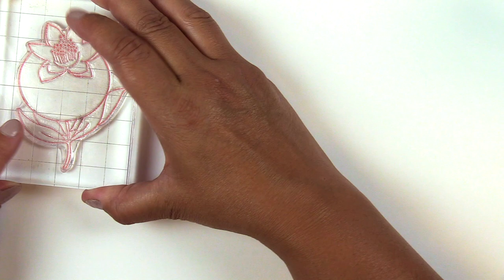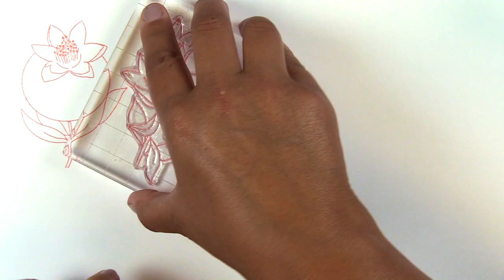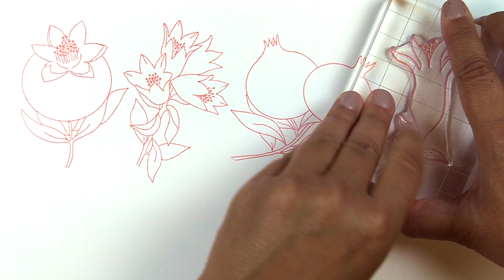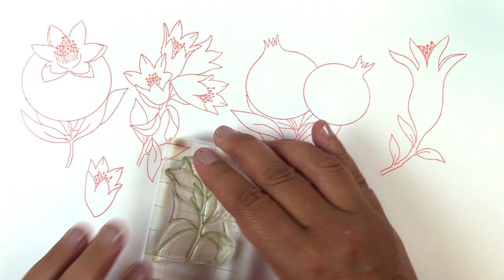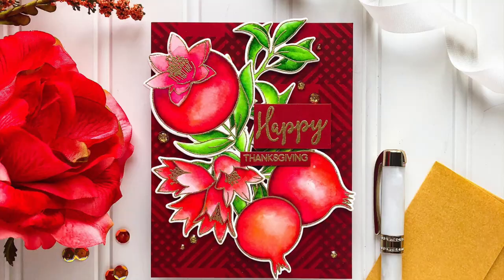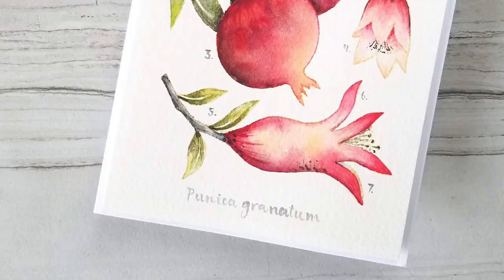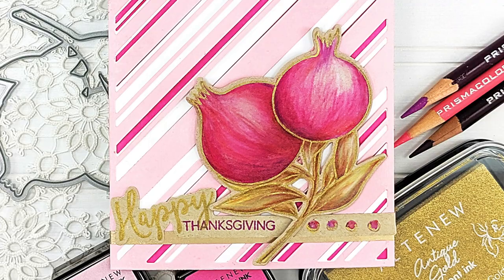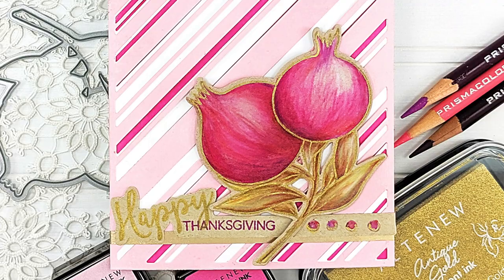Beautiful Pomegranate Outline Images for Paper Crafting and Coloring Techniques!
With hand-drawn images and simple sentiments, this lovely set of pomegranates has many elements that can be used to build gorgeous designs. You can easily color in the outlined images with any coloring medium for fun results, simply stamp them to create beautiful patterns, or use them in emboss resist techniques. Pair them with our floral stamps to create endless arrangements!